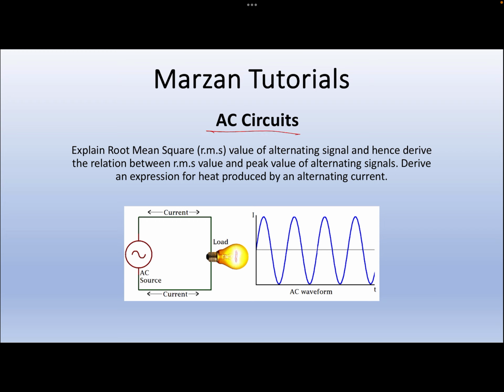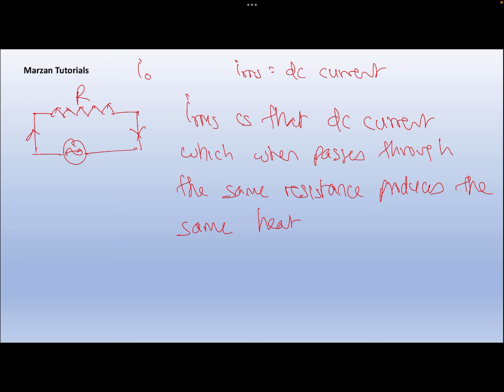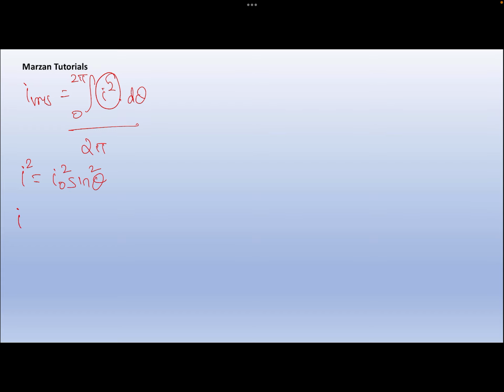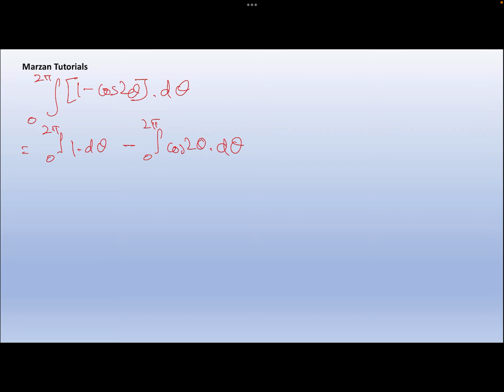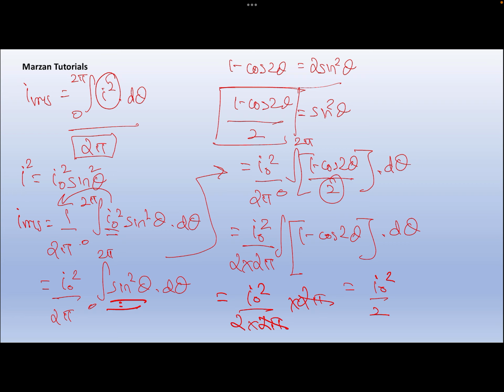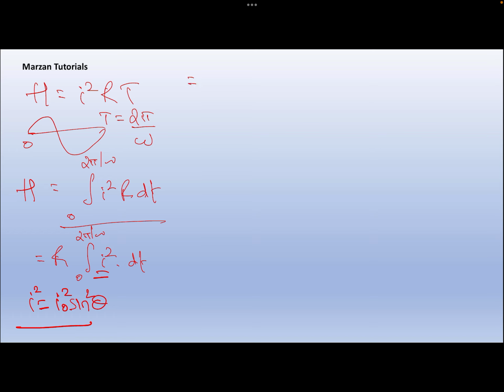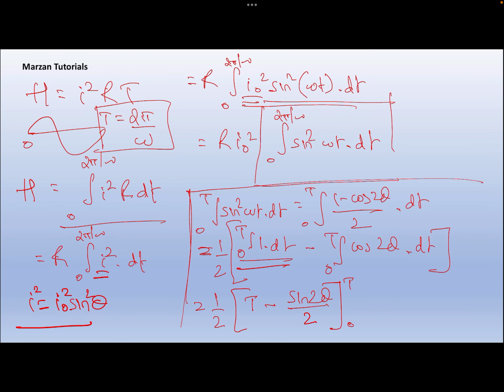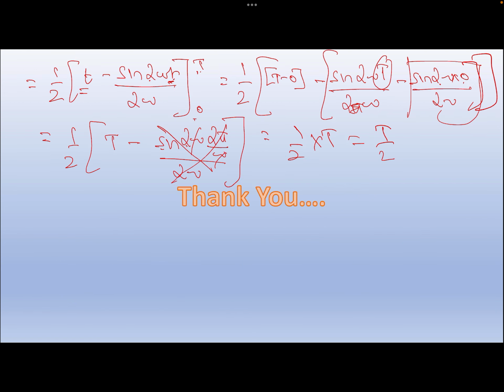Explain Root Mean Square (r.m.s) value of alternating signal and hence derive its formula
Explain root mean square (r.m.s) value of alternating signal and hence derive the
relation between r.m.s value and peak value of alternating signal. Derive an expression for heat produced by an alternating current.

Physics 2: AC Circuits